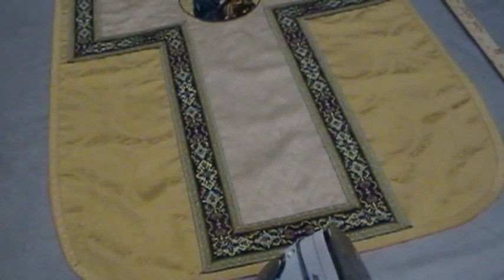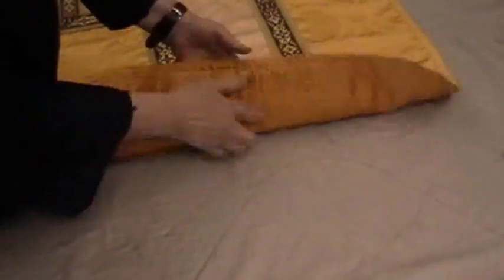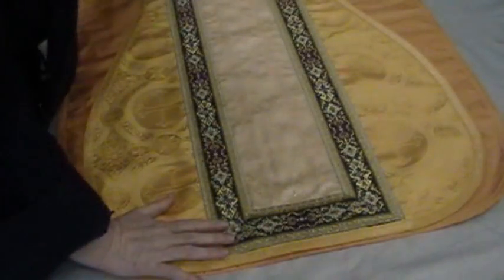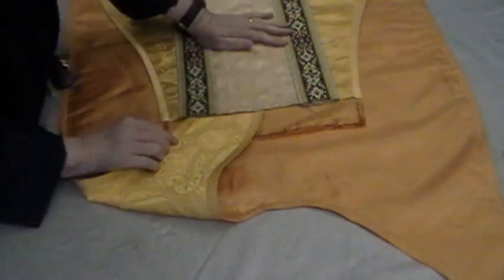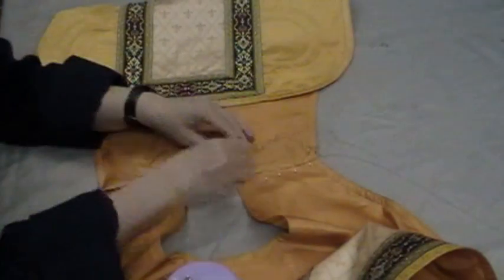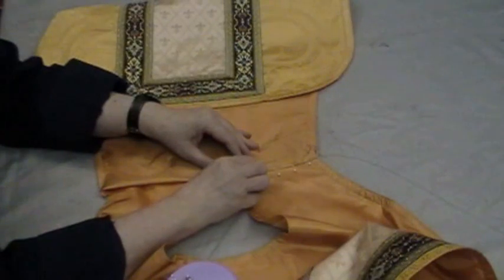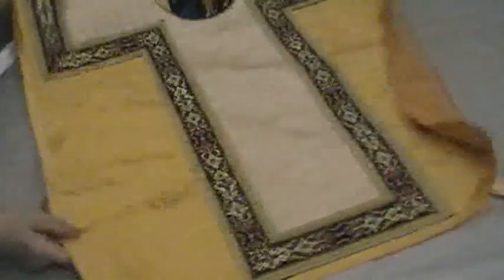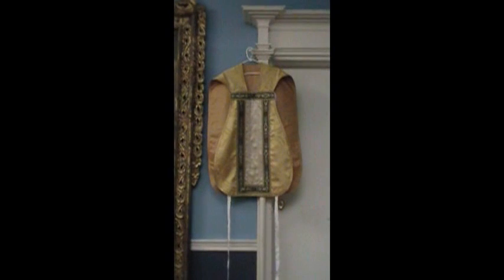Latin Chasuble Start to Finish --Connecting Front and Back of Chasuble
This explains how to connect the front and back of a Latin Chasuble where the connection is at the chest and not the shoulder.